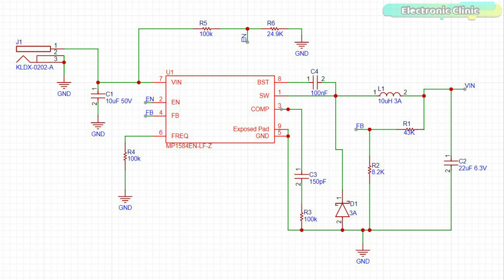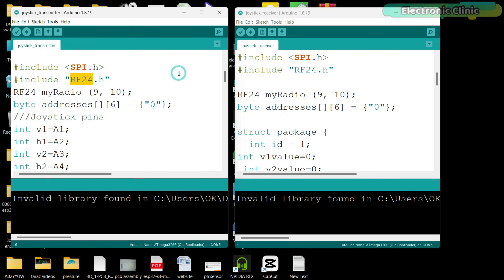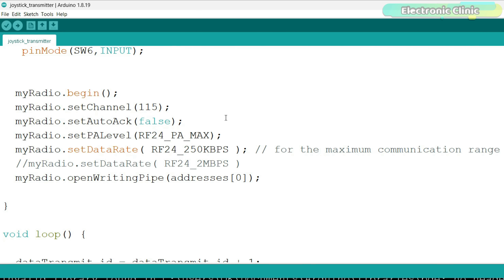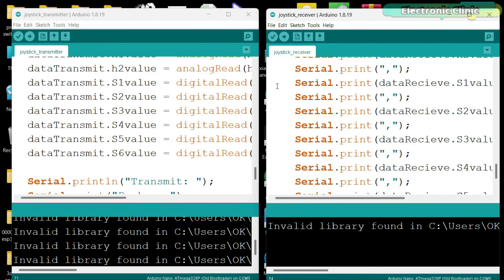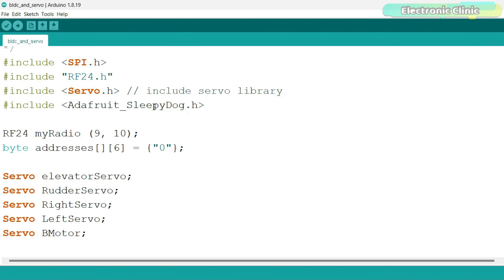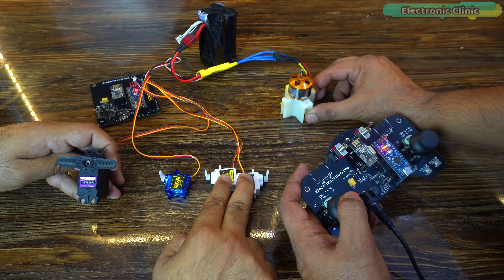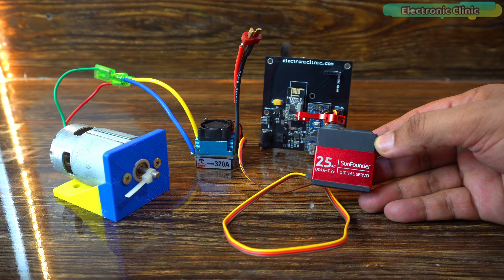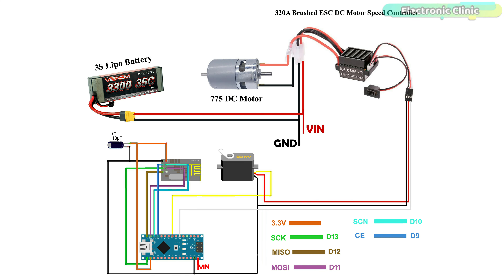Arduino nRF24L01 Joystick for RC Planes and RC Cars, nRF24L01 Transmitter and Receiver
Project Description:
If you want to make 12-channels transmitter and receiver to control RC planes and RC cars using Arduino and nRF24L01, you should watch this video from start to finish.

After watching this video, you will be able to control:

A BLDC motor of any rating.
The rudder.
The elevator.
The ailerons.

I will also explain how to control a large DC motor (775) using a 320A BEC and a High Torque Servo for the steering. You can use the same setup for RC cars, RC boats, and all other radio-controlled gadgets.

Product links:
Arduino Nano USB C type (Recommended)

nRF24L01 RF Transceiver Modules

775 DC Motor

320A BEC

BLDC Motors

RC Planes

RC Cars

RC Boats